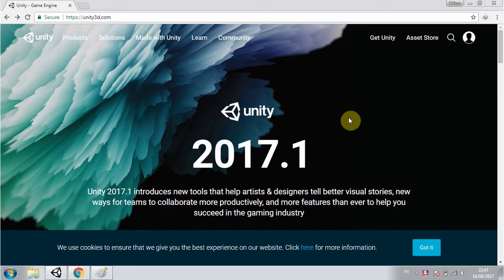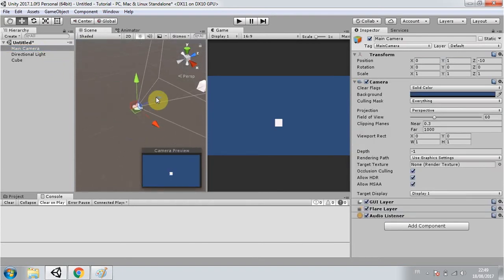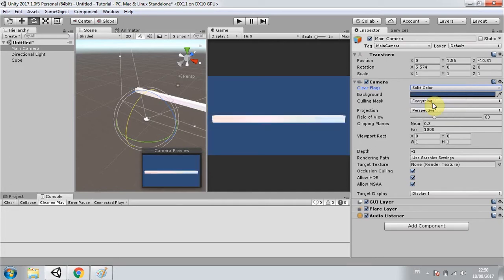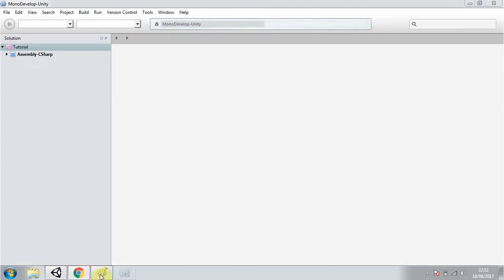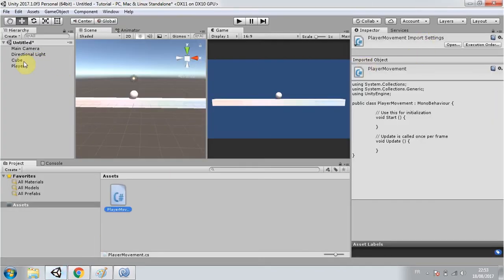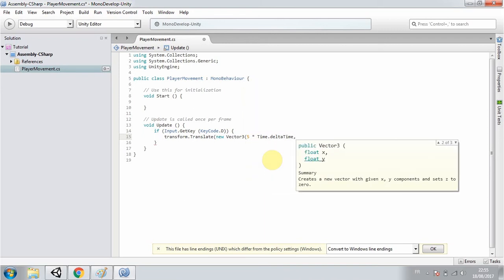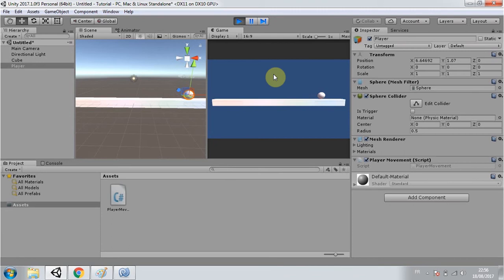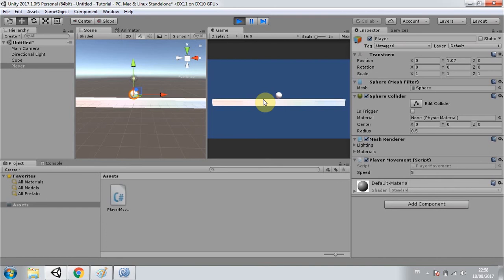How to make a 3D / 2D game | Unity 2017 Tutorial Part 1: Introduction and Player Movement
Hello, this is the first video of the playlist How to make a 3D / 2D game | Unity 2017 Tutorial.